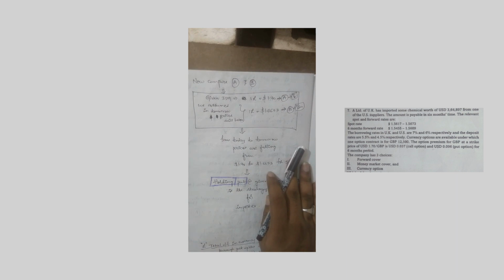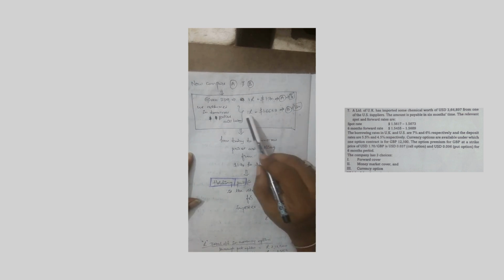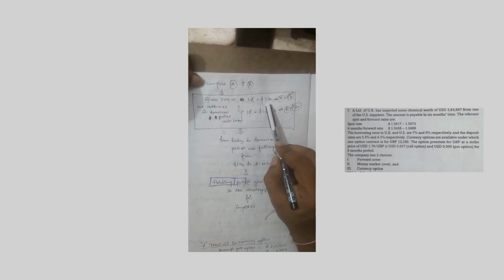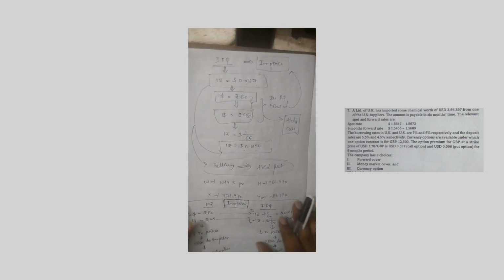Forex CA Final TYK:40 SM - Currency Options - Indirect Quotation - AFM - Derivatives - ICAI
Importer's Trick to solve Indirect quotations in currency options in forex. (Zoom the video for better view of book)

important things in forex trading